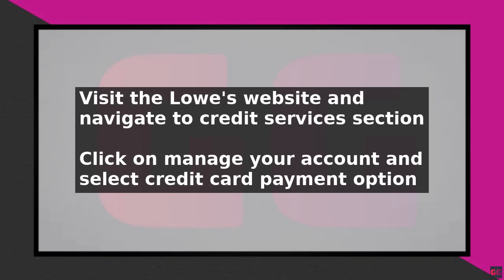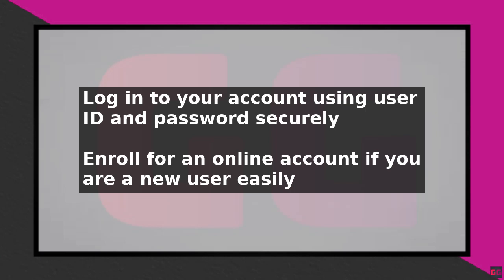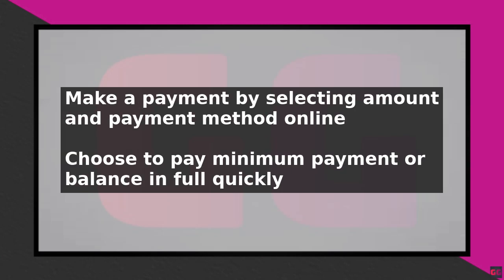How To Use Lowes Credit Card Online (2025)